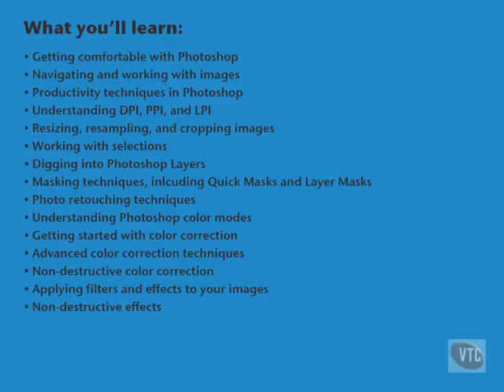1101 Puppet Warp